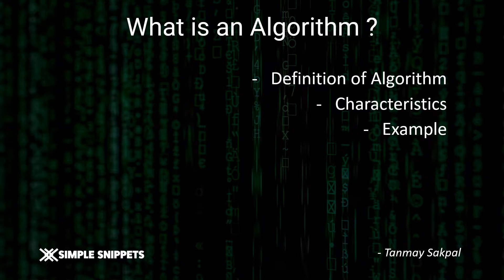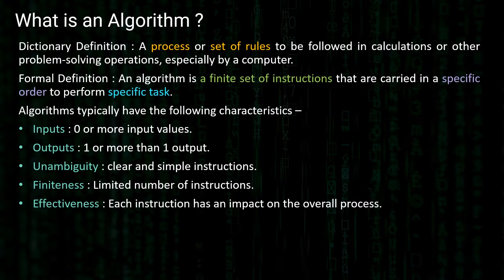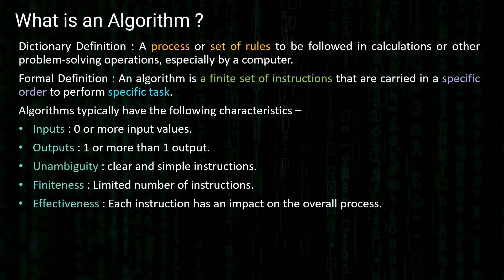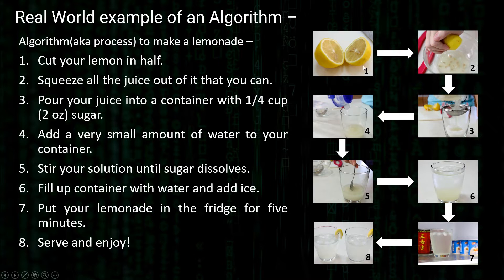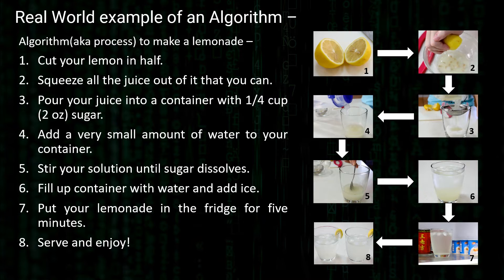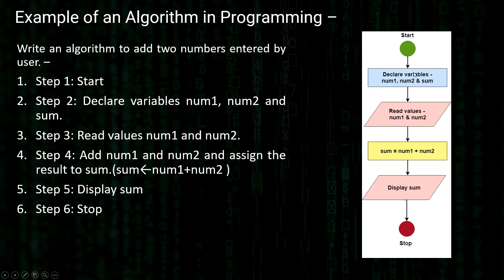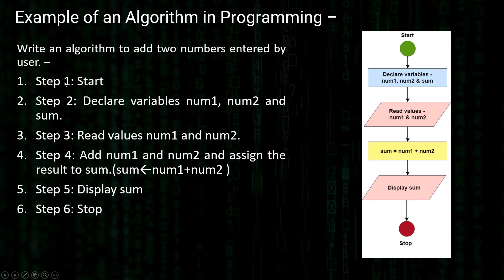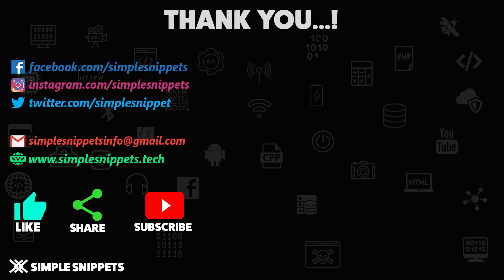What is an Algorithm ? | Data Structures and Algorithms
In this tutorial we will understand what is algorithm in computer science. The term algorithm is used many times in computer science especially in programming and data structures.
Dictionary Definition : A process or set of rules to be followed in calculations or other problem-solving operations, especially by a computer.
Formal Definition : An algorithm is a finite set of instructions that are carried in a specific order to perform specific task.
Algorithms typically have the following characteristics –
1. Inputs : 0 or more input values.
2. Outputs : 1 or more than 1 output.
3. Unambiguity : clear and simple instructions.
4. Finiteness : Limited number of instructions.
5. Effectiveness : Each instruction has an impact on the overall process.
Here is an example of an Algorithm in Programming -
Write an algorithm to add two numbers entered by user. –
Step 1: Start
Step 2: Declare variables num1, num2 and sum.
Step 3: Read values num1 and num2.
Step 4: Add num1 and num2 and assign the result to sum.(sum←num1+num2 )
Step 5: Display sum
Step 6: Stop